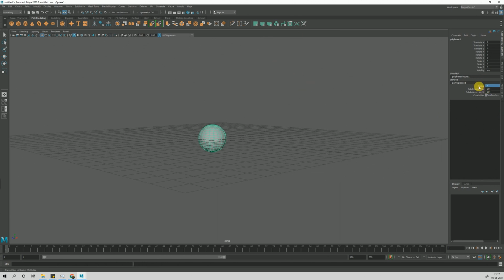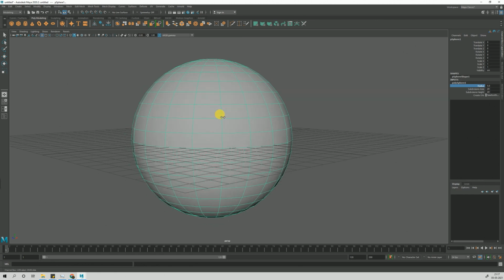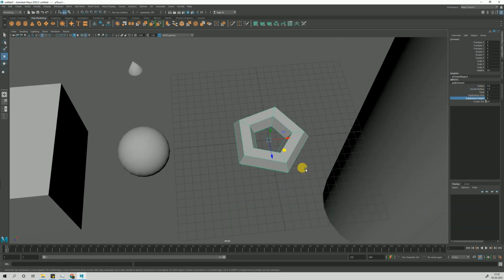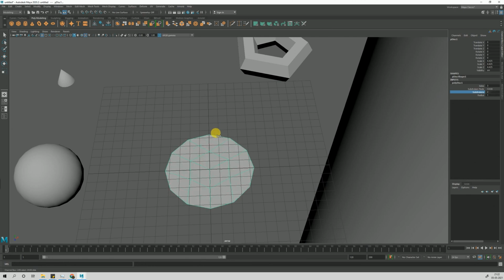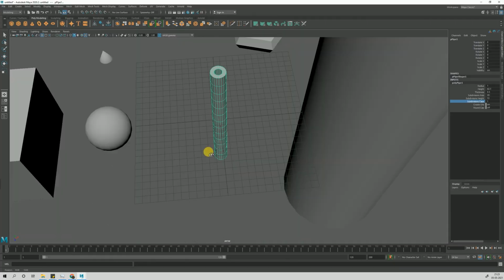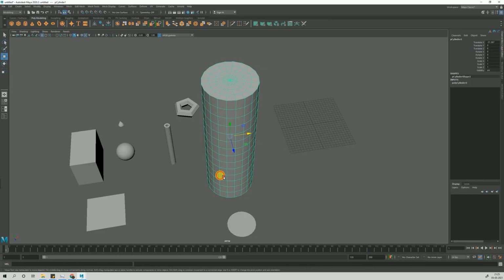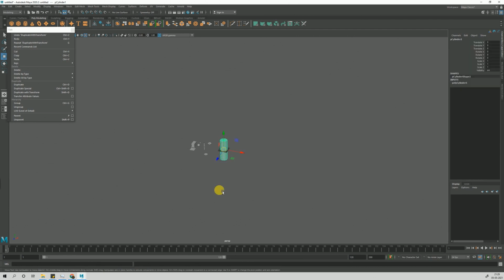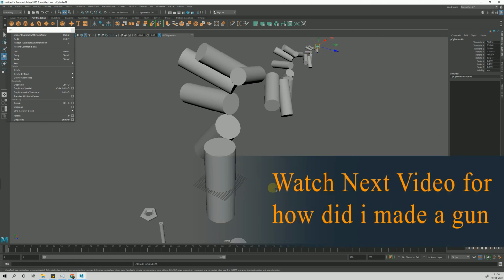2nd day in Autodesk Maya 2021 | Shapes and Duplicate.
2nd day in Autodesk Maya 2021 | Shapes and Duplicate.

This is the very very basic tutorial in Maya for people, who just started, we will be talking about shapes and duplicating objects

all the shortcuts need to know
to rotate - you need to press ALT + LMB then hold and rotate
to zoom - use scroll / AJT + RMB
to pan -  press ALT + middle mouse button
focus -   press F to focus
move tool -   w
rotate tool - R
scale tool  - S
undo = CTRL + Z
to duplicate - Ctrl +D
duplicate transform - Shift + D

Intro : (00:00)
Shapes : (00:40)
duplicate : (08:00)
duplicate with transform : (09:57)